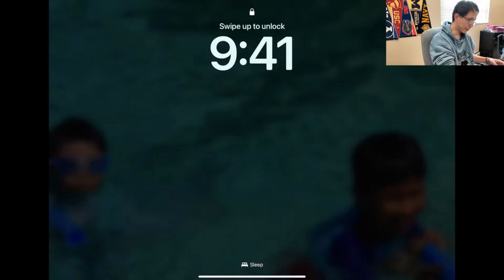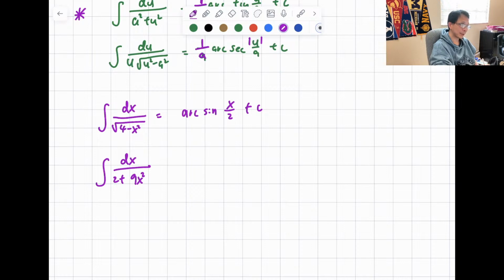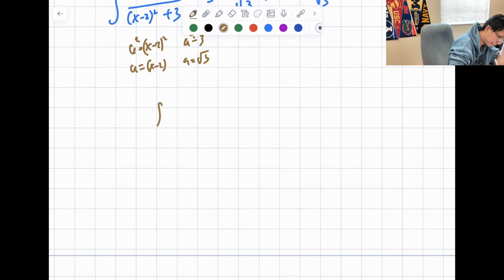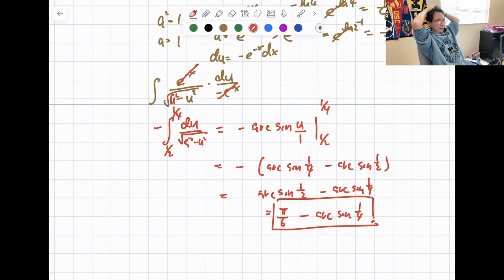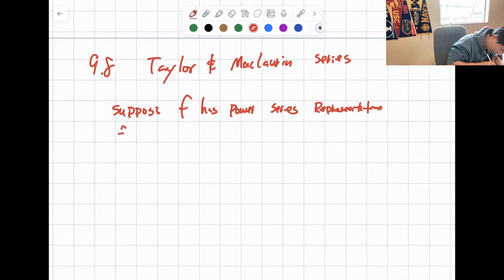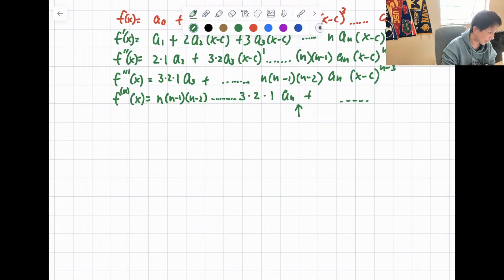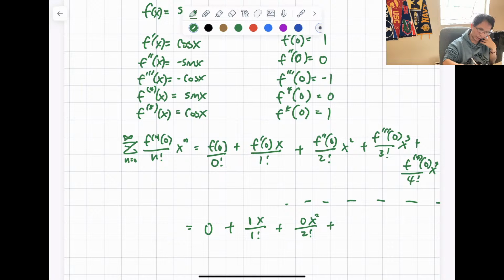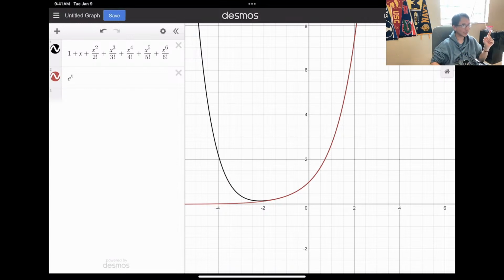AP Calculus AB Integration of arcsin and arctan